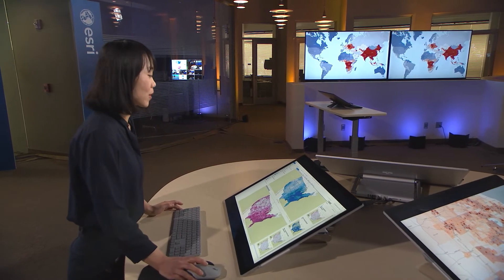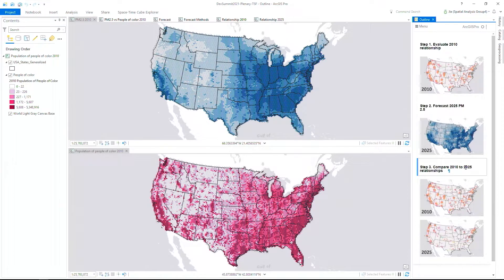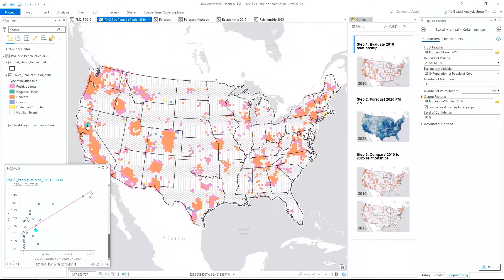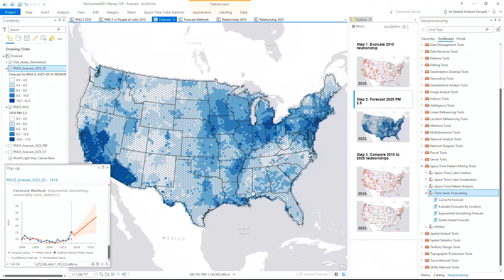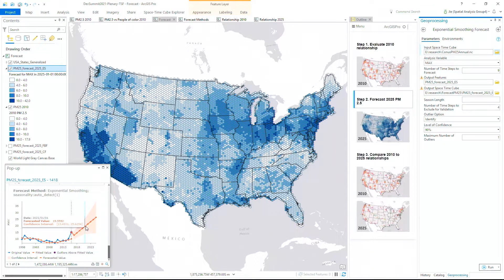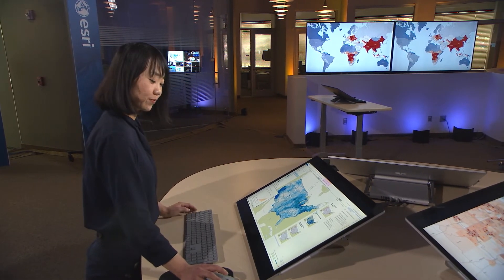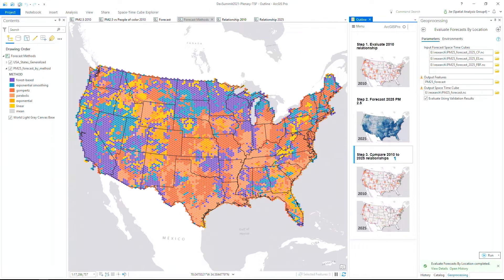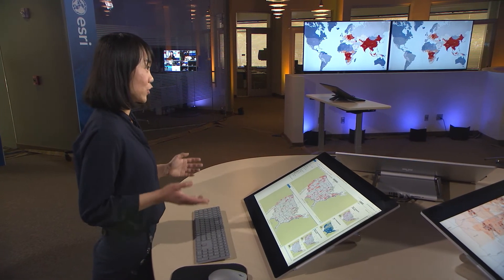Advancements in Spatial Analytics, Time-Series Forecasting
Jie Liu, Product Engineer - Spatial Statistics, demonstrates time-series forecasting tools for analyzing the correlation between air pollution and the proportion of people of color in the population.